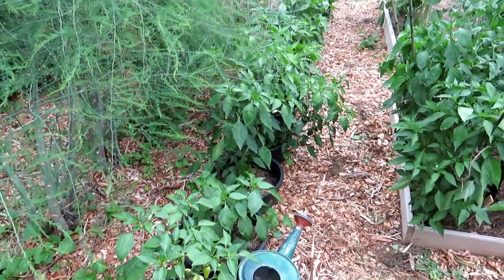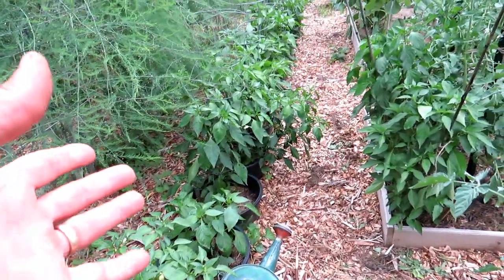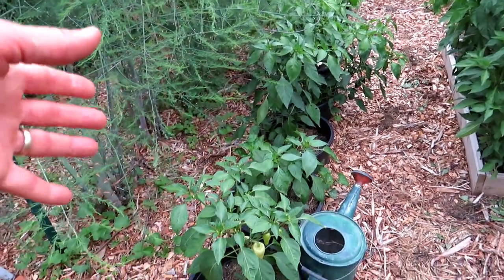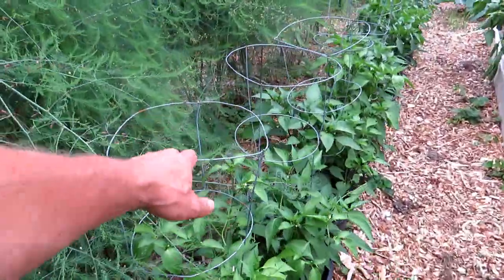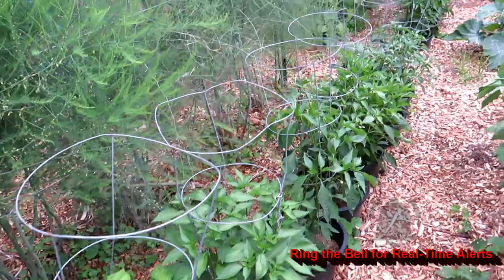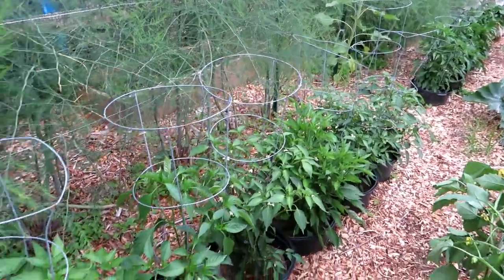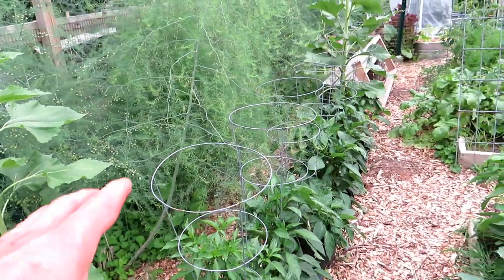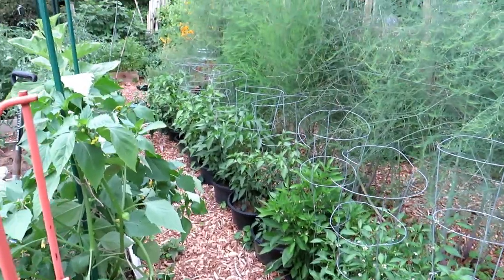Growing Pepper Plants in a Sunken Container Garden - Double Your Yield : Garden Designs & Ideas E-1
This is an easy vegetable garden design to fit into any garden. I plant 2 peppers in one container. You can easily double your pepper production by plant 2 peppers in one space.

Vegetable Garden Designs and Ideas Playlist - Short garden videos, for new gardeners, that present a design feature or idea for gardens.